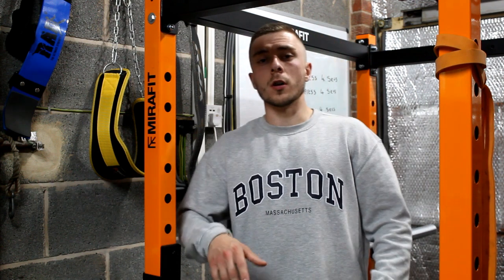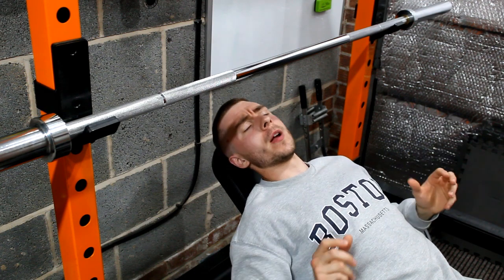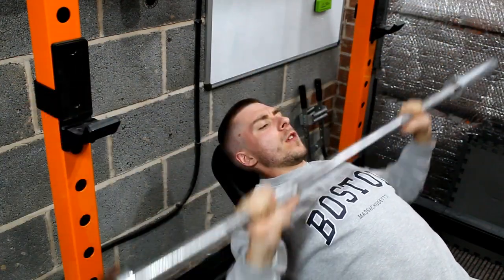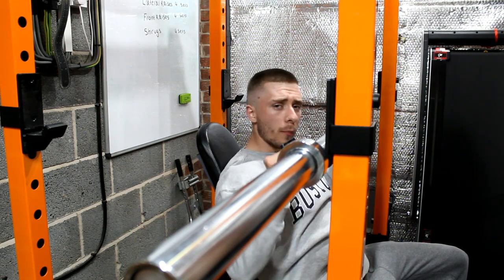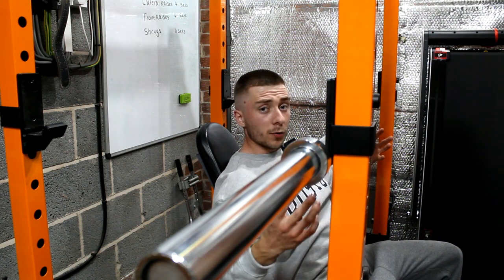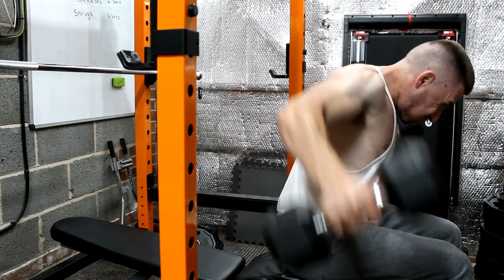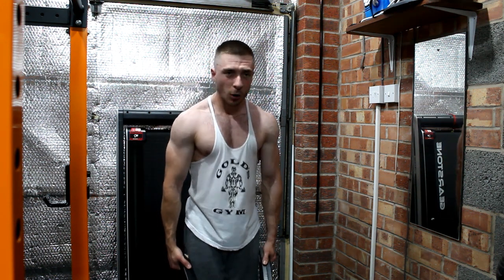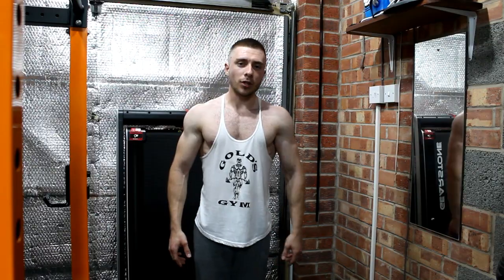Deltoid Training - My Shoulder Workout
Shoulder training is my least favourite muscle group to work, however it is an incredibly important muscle to develop for the overall 'V-taper' physique.